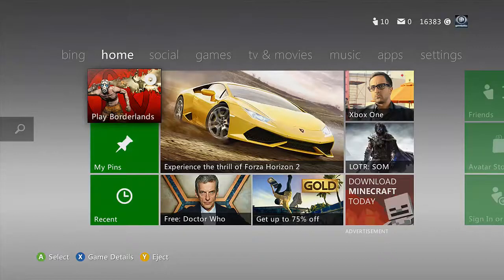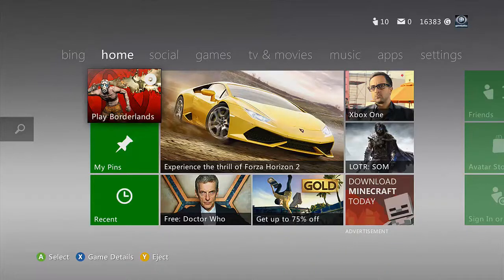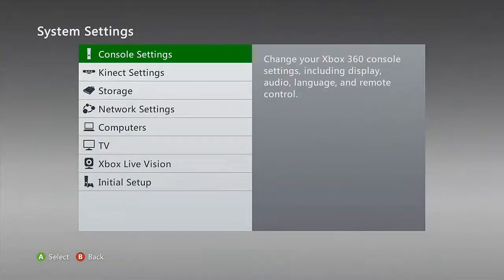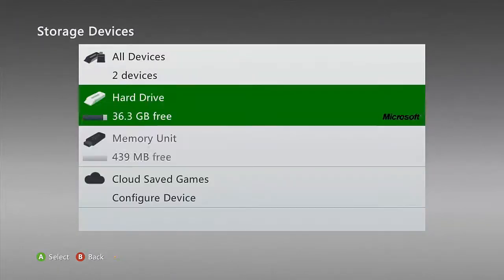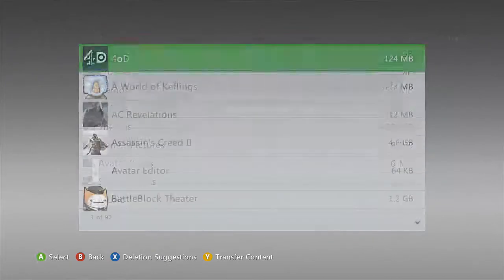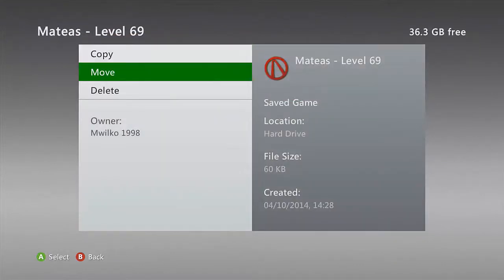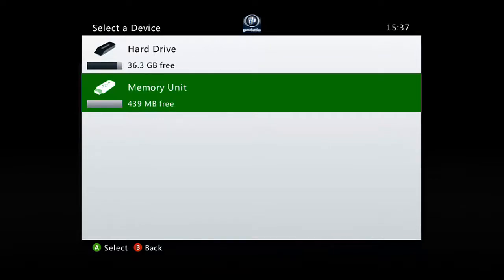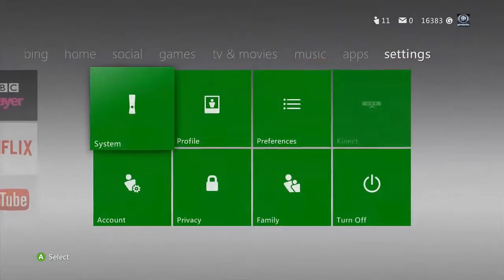How to move a SaveFile to your PC *X360*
Want a Scuf, but dont have the money? for the cheap + best alternative.